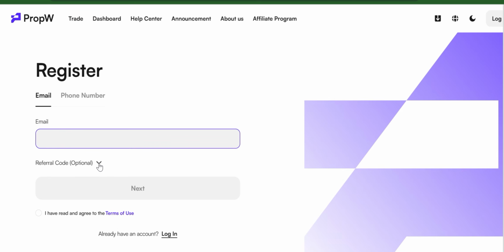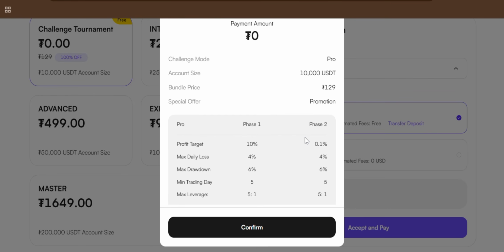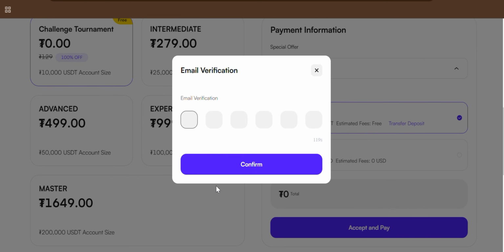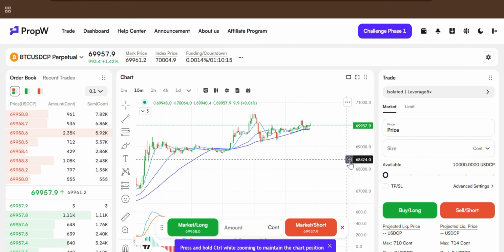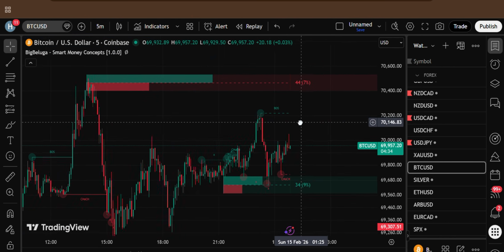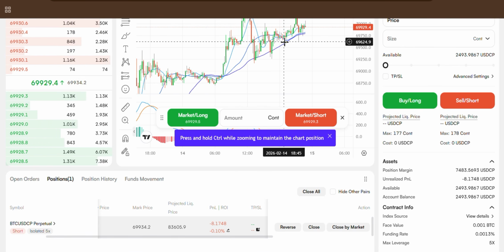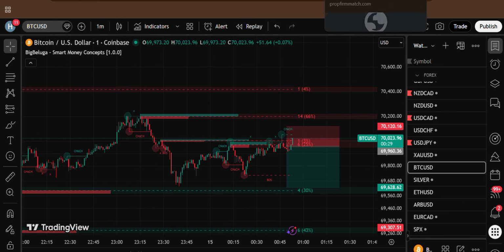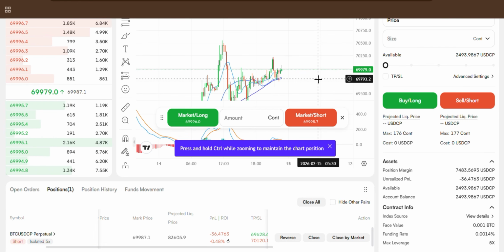Get a FREE $10,000 PropW Account Instantly! 💸 | No Activation Fee | Prop Firm Giveaway 2026 🚀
🚨 PropW is giving traders a FREE $10,000 funded account!

Yes, you heard that right — no hidden fees, no challenges, just a chance to start trading and earn profits. In this video, I’ll show you exactly how to claim your free 10K account and start your prop firm journey today!

💰 Why You Should Watch:
✅ Step-by-step guide on how to claim your account
✅ Tips to pass funded challenges easily
✅ Learn legit ways to get funded in 2026

🎁 I regularly host Prop Firm Giveaways and share insider funding opportunities across all my platforms — don’t miss out!